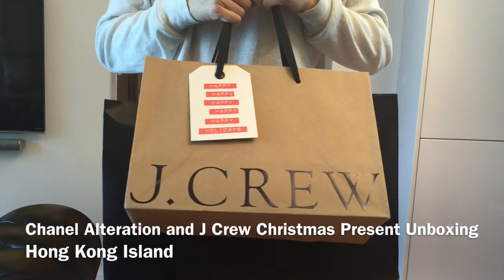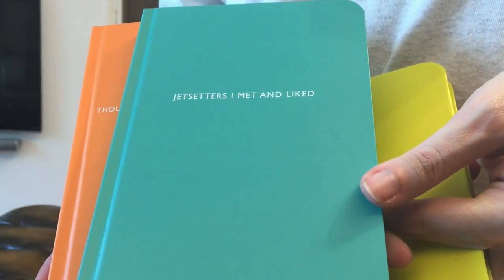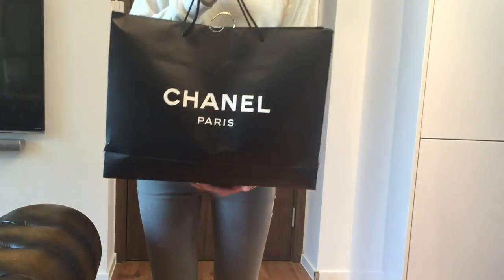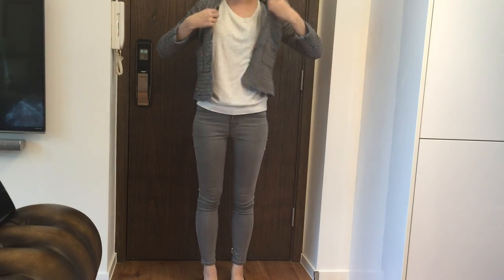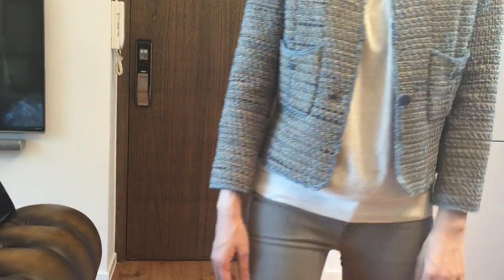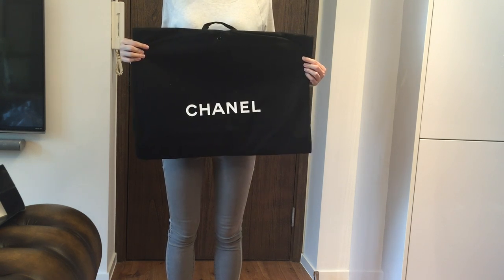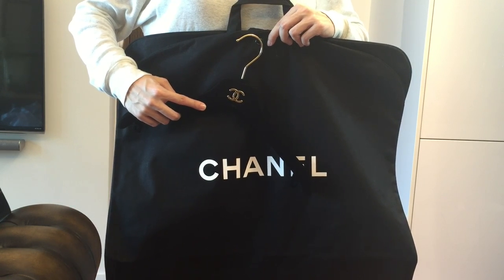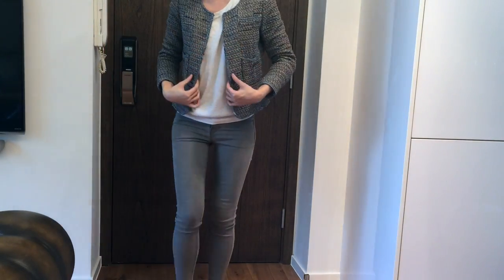Chanel Tweed Jacket Alteration and J Crew Christmas Present Unboxing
In the video, I am showing you a Christmas present from J. Crew and my Chanel alteration -- denim tweed jacket.